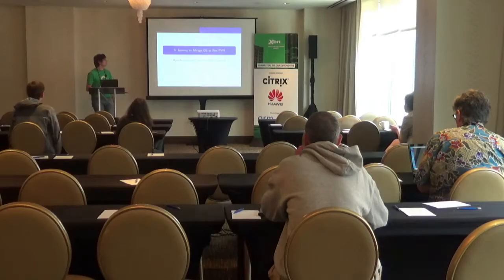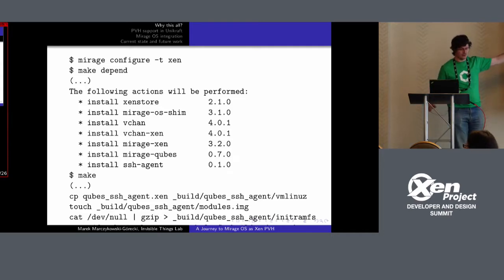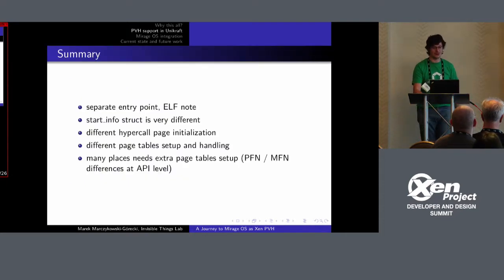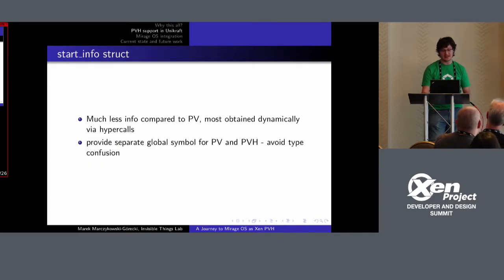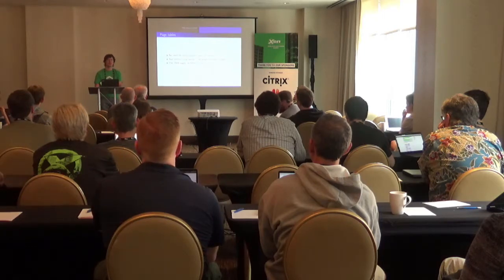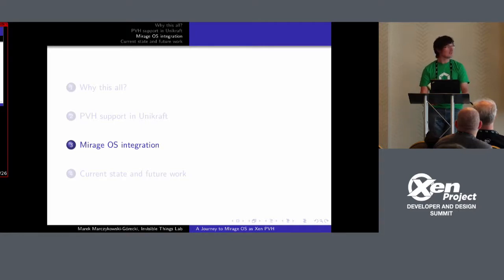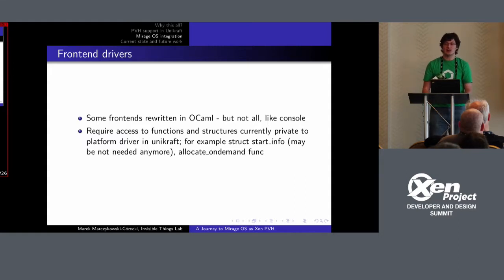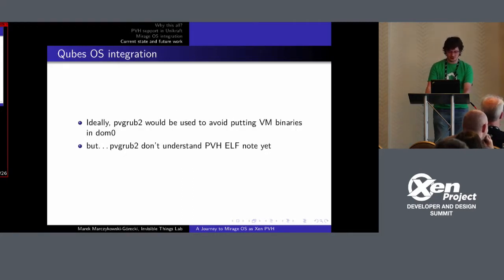A Journey to Mirage OS as Xen PVH - Marek Marczykowski-Górecki, Invisible Things Lab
Marek will present difficulties faced during converting Mirage OS Xen build from old PV-only Mini-OS fork, to recent Unikraft with addition of PVH support. This talk will focus mostly on the latter part - adding PVH support to Unikraft, it's current state and future work.
There will be also a little of context how is that useful for Qubes OS.